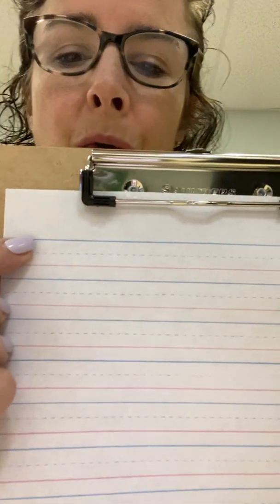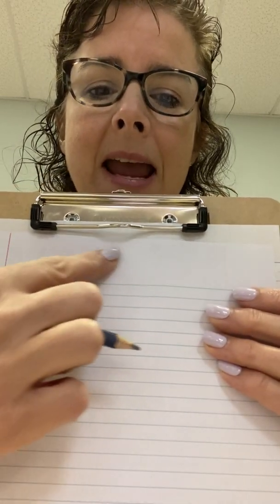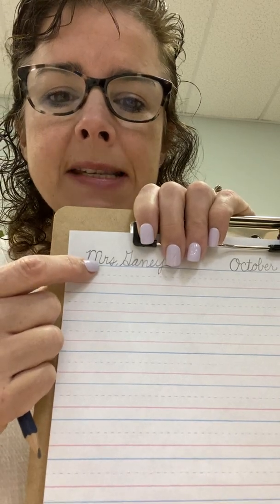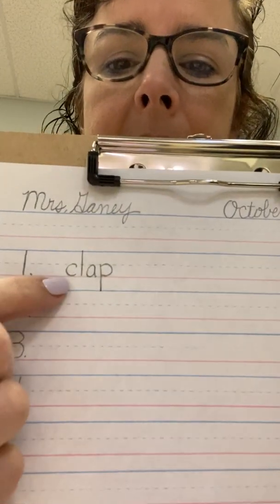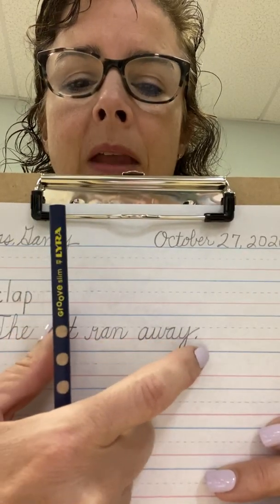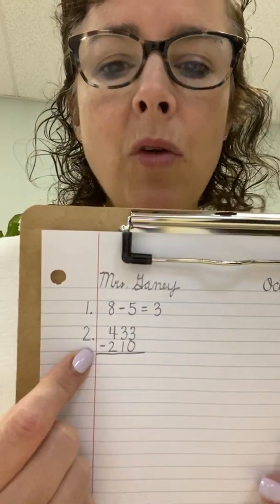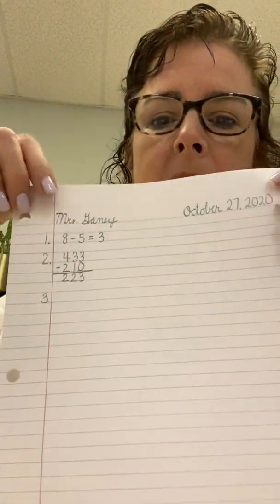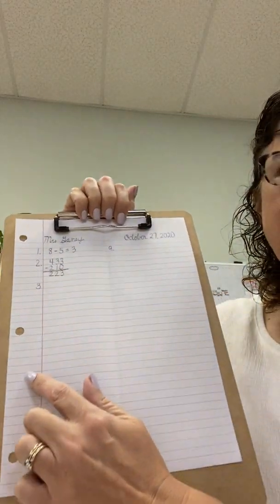Margins and handwriting